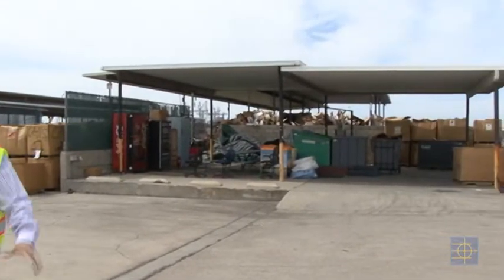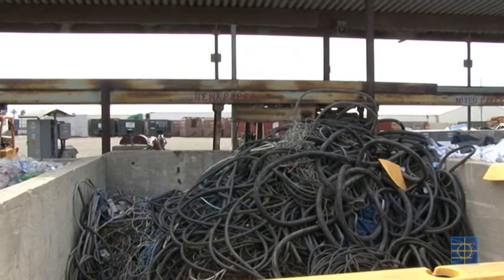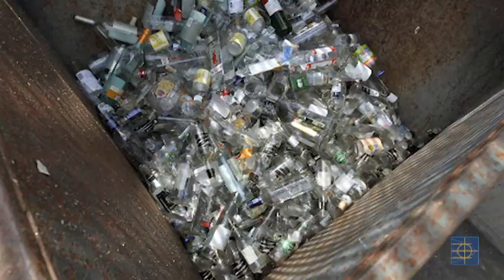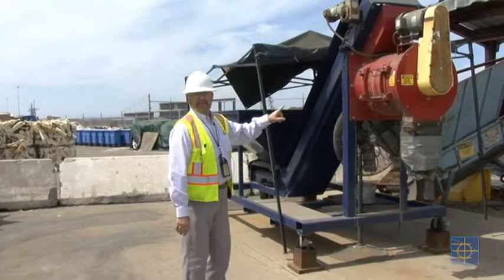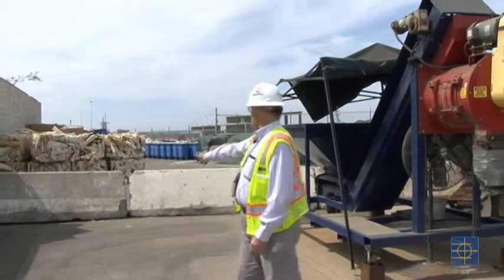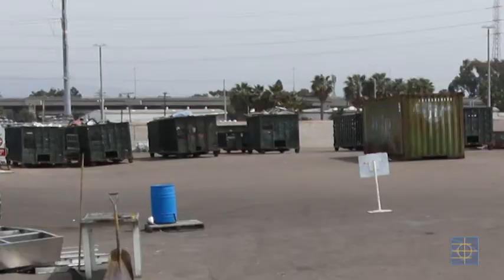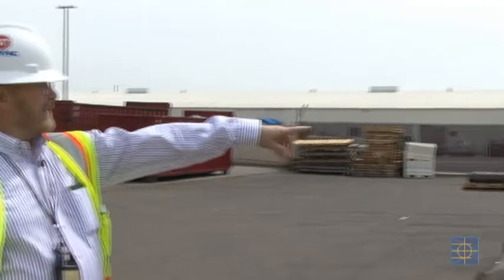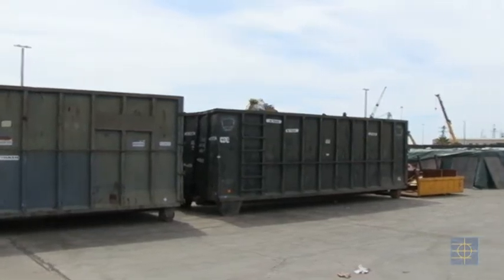NAVFAC Southwest Solid Waste Recycling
Ed Burgener, NAVFAC Southwest Solid Waste site coordinator, takes you on a tour of a NAVFAC Southwest managed recycling yard at Naval Base San Diego.